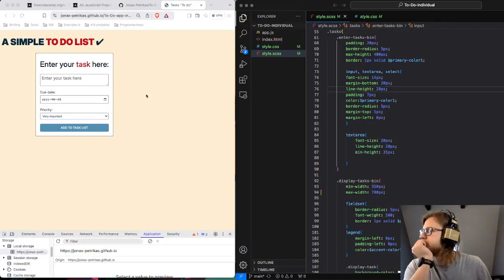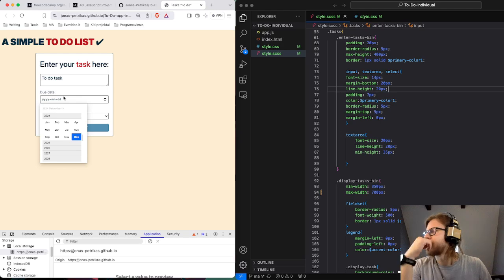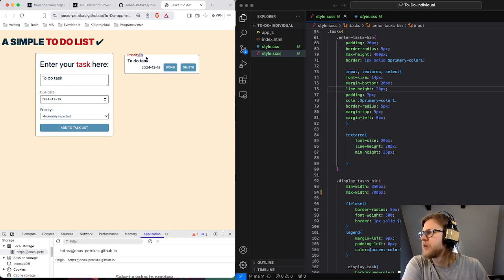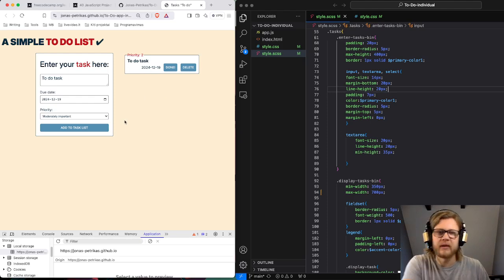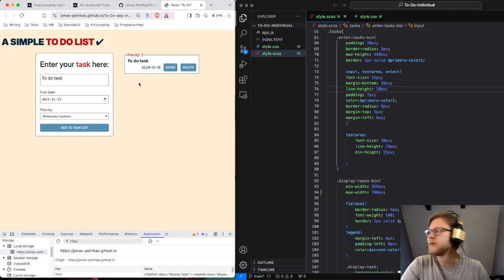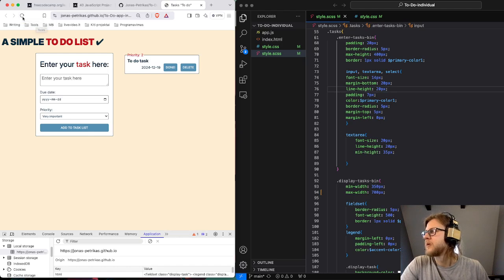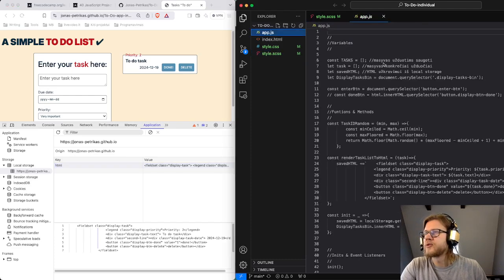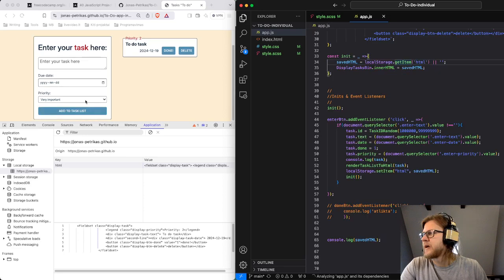Trying to get To-Do app working | Day 22 & 23 of Programming @BIT.LT | Ep. 22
On day 22 of programming course @BalticInstituteofTechnology we finished building a to-do app, but to understand more of how it works, I tried building my own.

00:00 Introduction
00:37 How to-do app looks and works
02:45 What is left to do